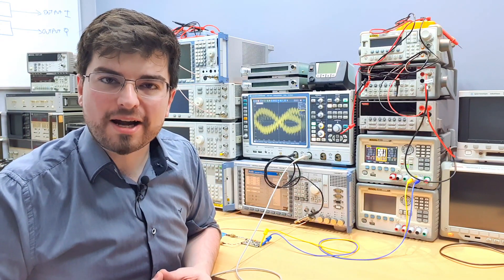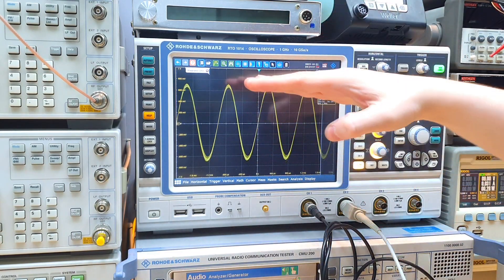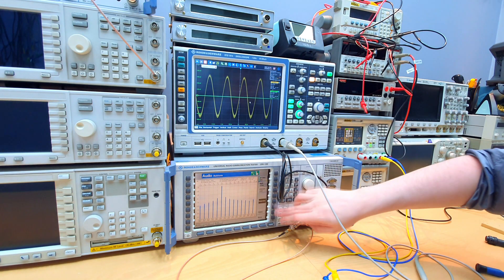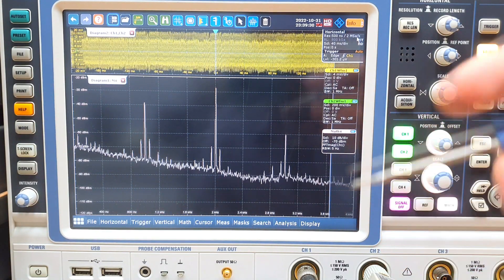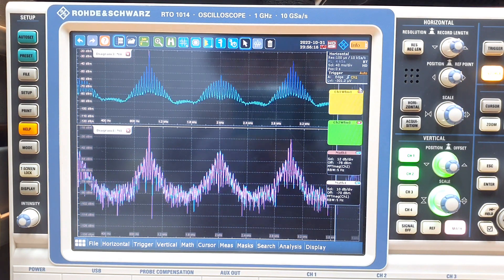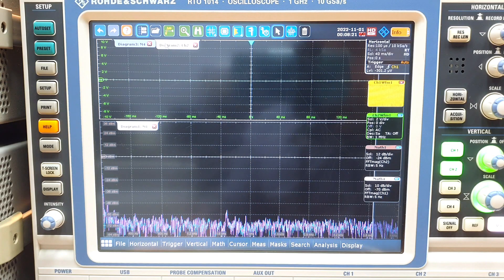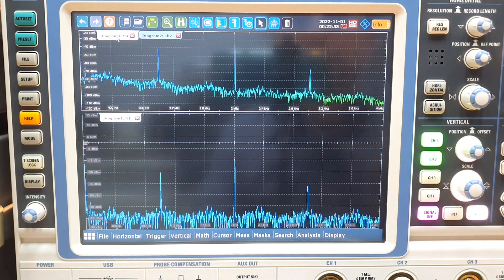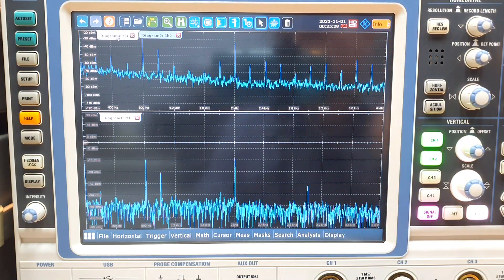Investigation on Signal noise and Spurious tones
Gregory investigates the signal noise and spurious tones generated by the Baseband speech processor.

The signal path is analyzed from the input anti-aliasing filter, through the DSP and reconstruction filters, searching for the noise.

An interesting artifact is observed, where the oscilloscope sampling generates false spurious tones, leading to a wrong fist analysis.

00:22 - Introduction
01:58 - Low frequency oscillation
04:02 - Signal noise investigation
10:38 - Oscilloscope sampling